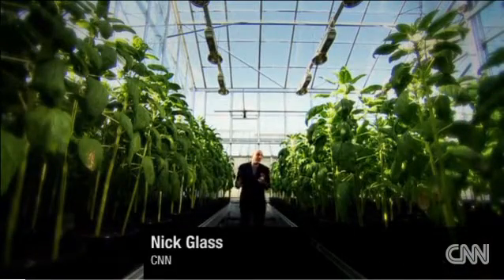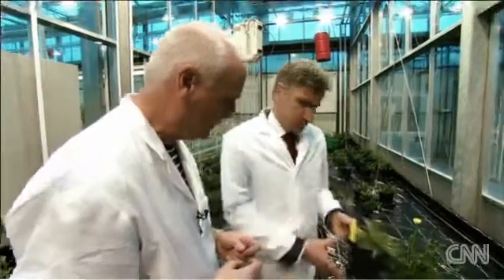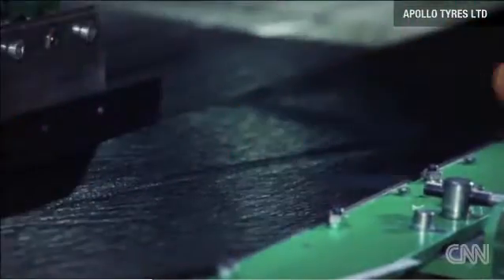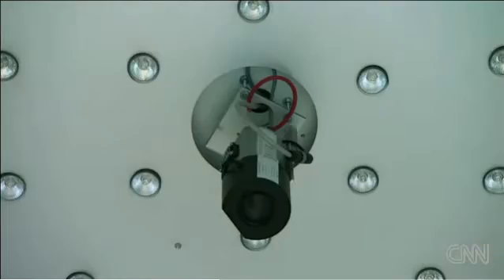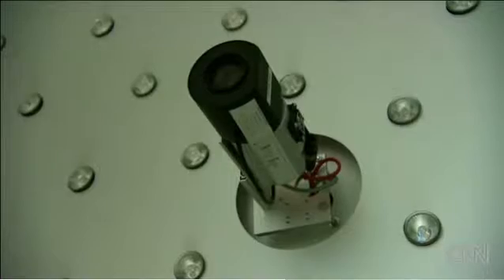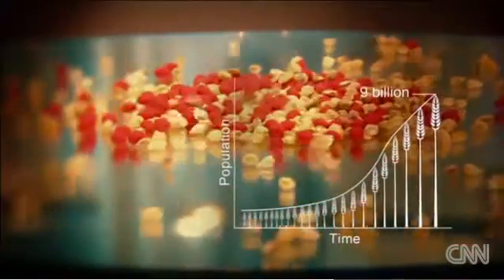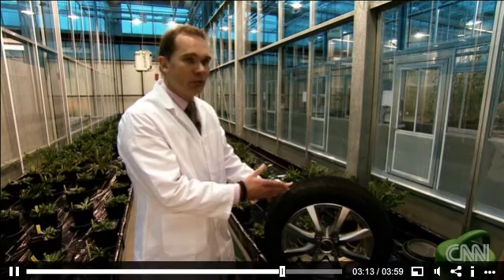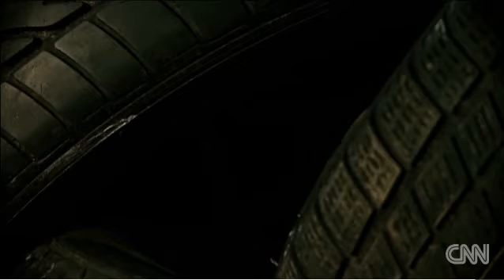Dandelion tires? It's not a Beatles lyric, it's biotech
CNN at KeyGene (February 2013)